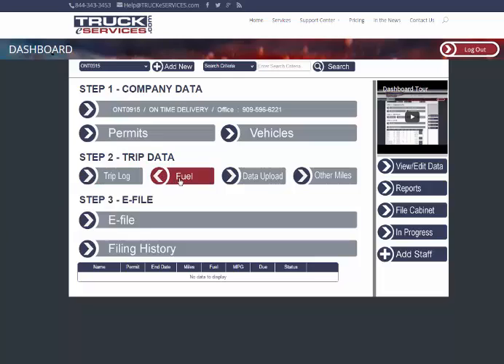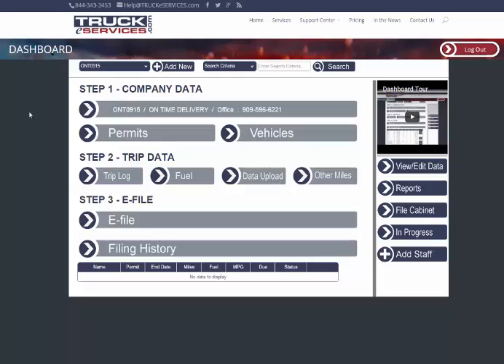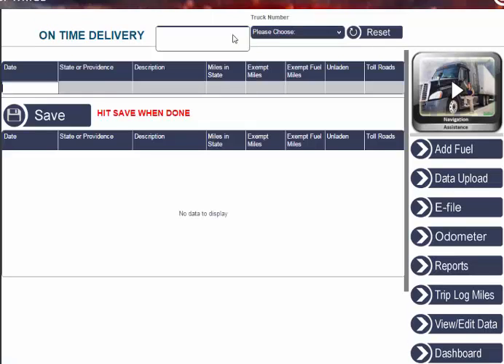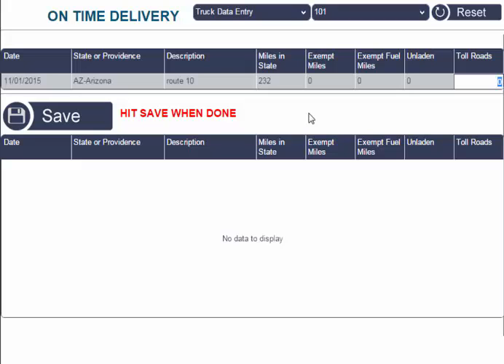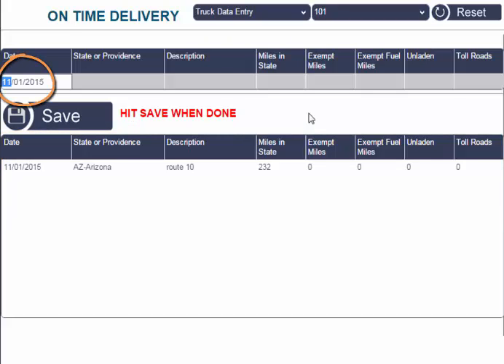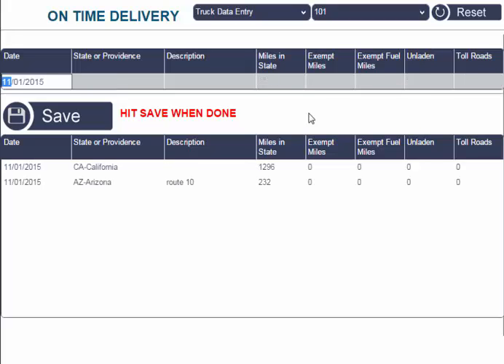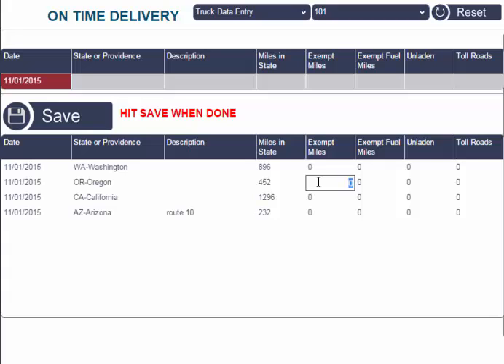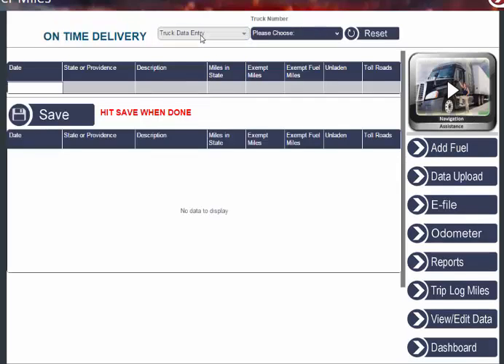Truck Data Entry: Other Miles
Other Miles page tips